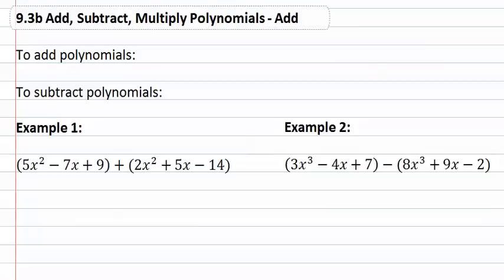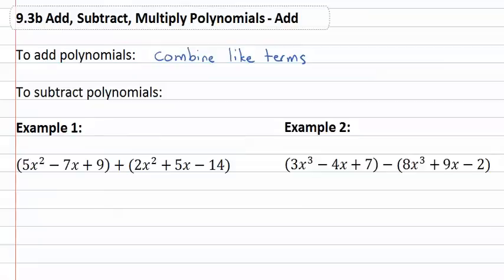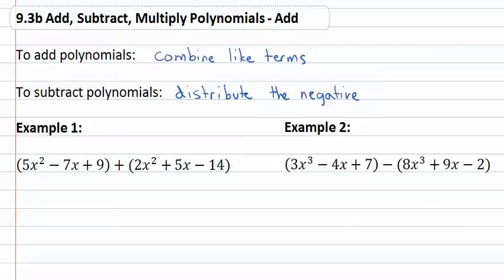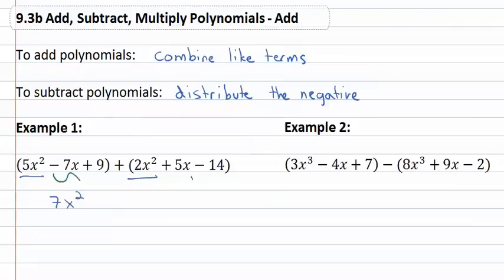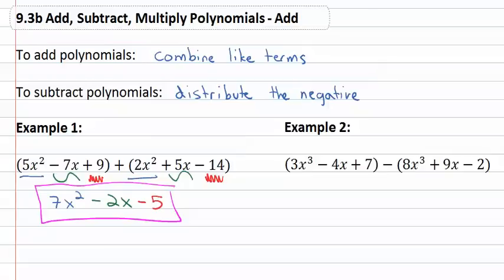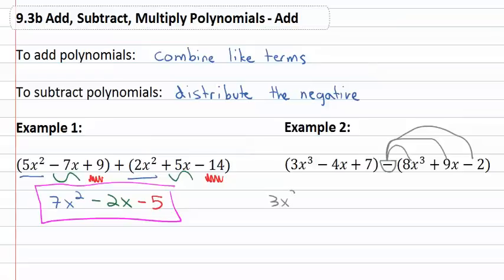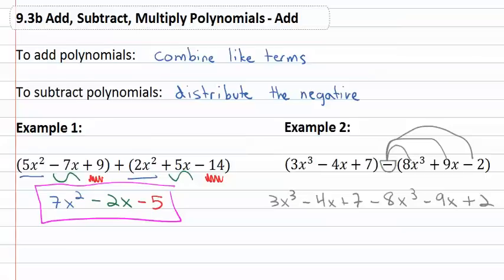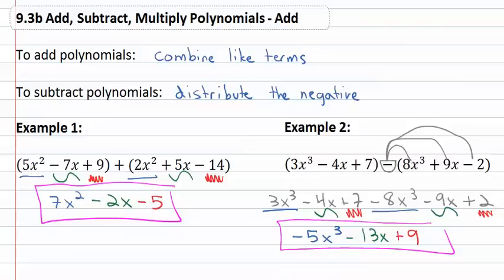9.4b : Add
9.4 Add, Subtract, and Multiply Polynomials